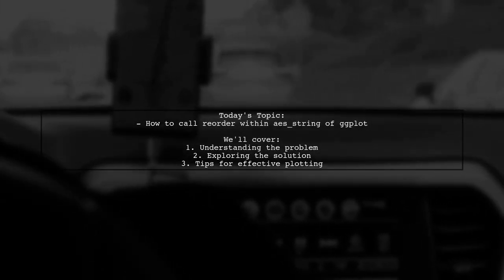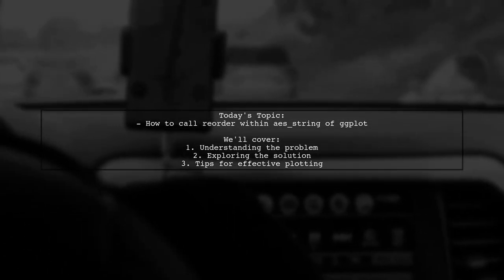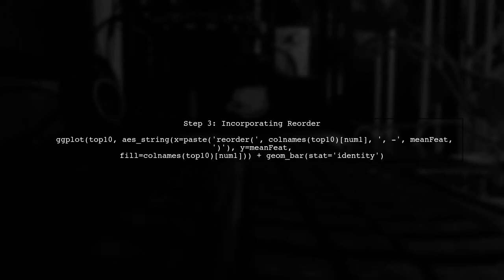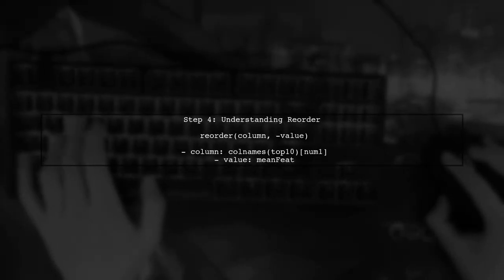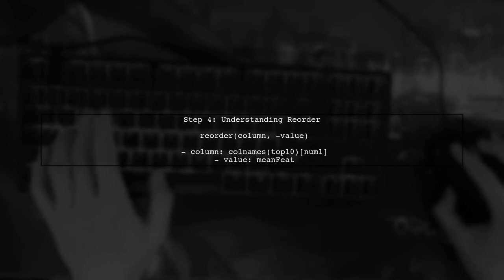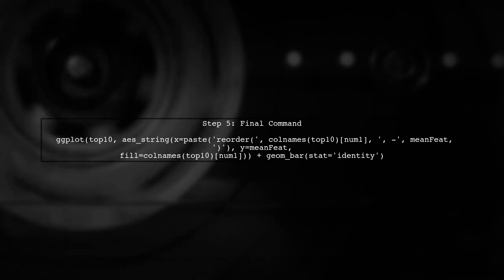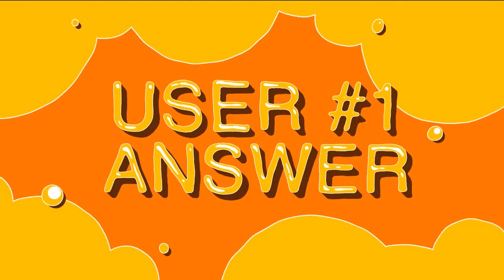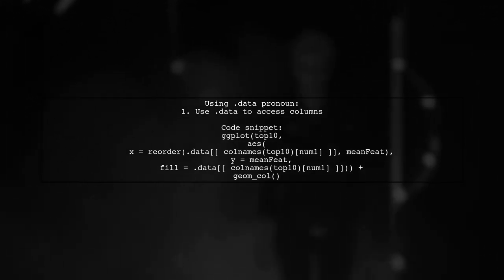How to Use Reorder with aes_string in ggplot for Better Data Visualization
In this video, we’ll explore the powerful combination of the `reorder` function and `aes_string` in ggplot2 to enhance your data visualizations. Whether you're looking to create more informative plots or simply want to improve the clarity of your graphics, understanding how to effectively reorder your factors can make a significant difference. Join us as we dive into practical examples and tips to elevate your data visualization skills!

Today's Topic: How to Use Reorder with aes_string in ggplot for Better Data Visualization

Related to